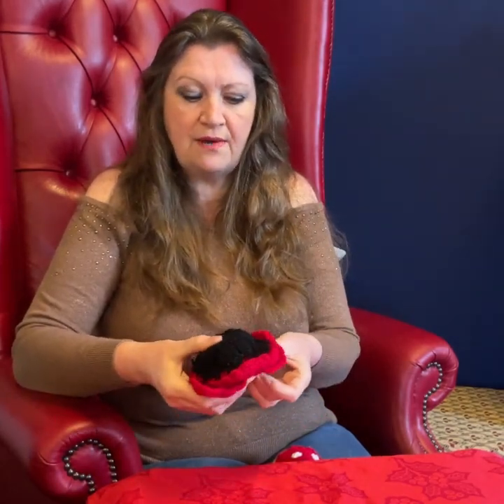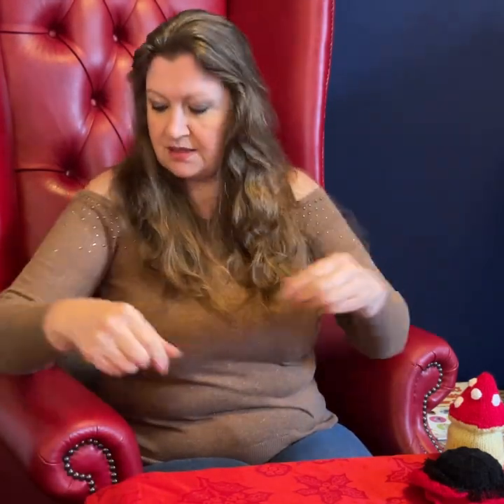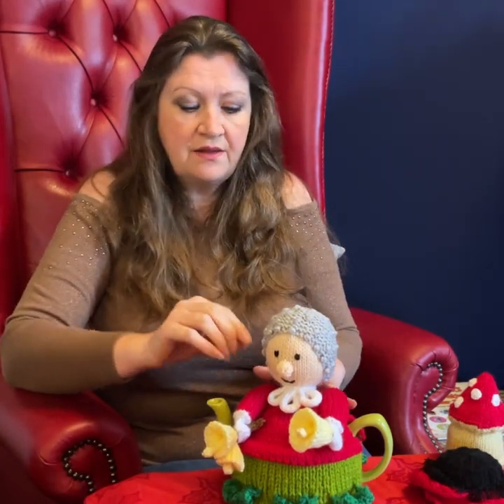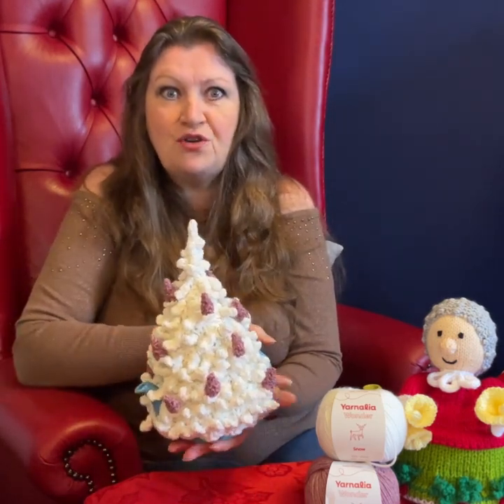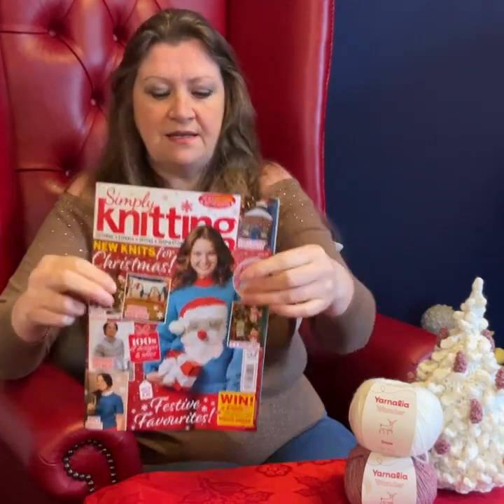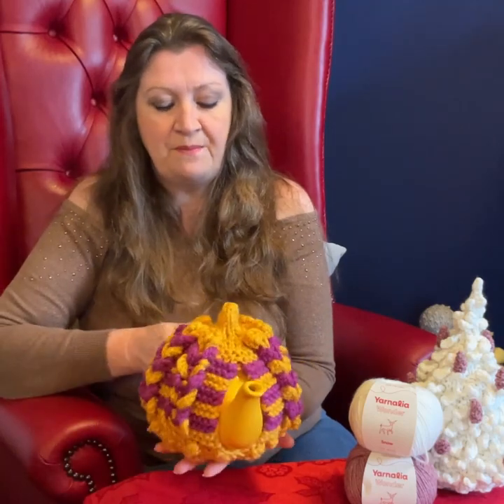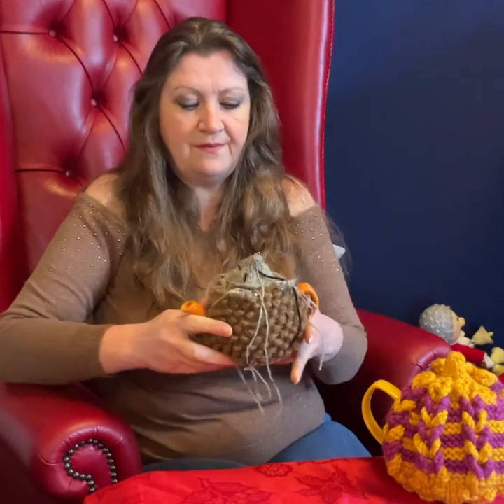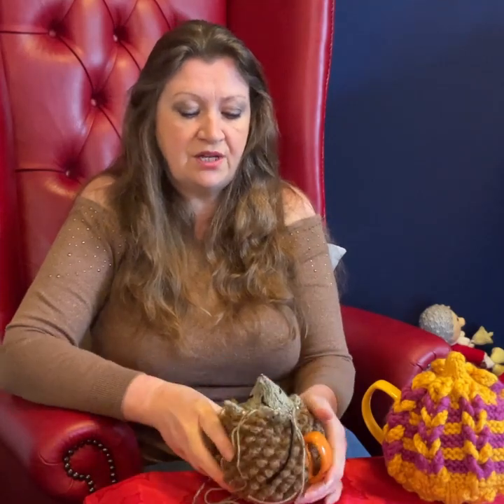TeaCosyFolk Vlog for November 2024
As expected in November, Christmas knitting is in full swing! Bells are ringing, Santa is ho-ho-ing, yarn bands are ripping, and needles are clacking. The chilly weather is the perfect excuse to stay in and knit some festive cheer.

This month, I have exciting updates for you. I've been working with the new Yarnalia Wonder DK yarn, and I have news about the Harrogate show. I'll also give you a peek inside the pages of this month's Simply Knitting magazine, and showcase some tea cosies you might like to knit at home.

All the important information and links are below.
You will find both this year and last year's calendars on the TeaCosyFolk

It's last year's calendar with the Poppy and Mushroom chocolate orange cosies.

You can purchase calendar for 2024 on Etsy for international shipping

Details about the digital download Mushroom chocolate orange cosy can be found

Want to make a rice filled substitute chocolate orange?

The Handbell Ringer Tea Cosy will be on the website as a downloadable PDF on 14th November.
You will find the help video showing you how to knit the holly leaves and berries on YouTube,

You can view the Christmas House Hot Water Bottle Cover with mini Santa toy on the It is in Simply Knitting issue 257.

The Downloadable PDF knitting pattern will be available from the 21st of November.

Going to Harrogate?
Join us at The Creative Living Theatre on Sunday, November 24th, 2024, from 3pm to 3.30pm for Suzy Cowper's Knitting Tips for Sewing Up Tea Cosies. It’s free, so come listen and watch and take home a few sewing up tips.

We shall be having a knit and natter session at the show from 1pm at the coffee bar area, on the way to the workshops.

T&Cs apply - valid for Standard Single Day Adult tickets, not VIP or Two-Day tickets. Codes expire at 11:59pm Harrogate on November 17th, 2024. A £3.50 transaction fee applies per e-ticket order.

For the Chain Reaction Tea Cosy I used Rowan Big Wool and this tea cosy knitting pattern will be available on the 21st of November.

Find out more about the Hedgehog tea cosy design by visiting the Blog,

to join the TeaCosyFolk newsletter and stay informed with our latest updates.